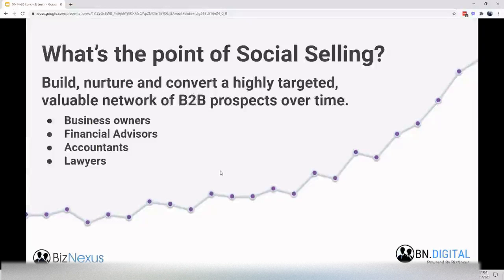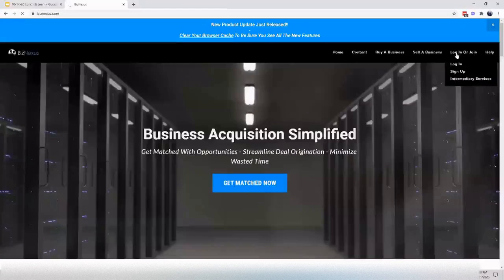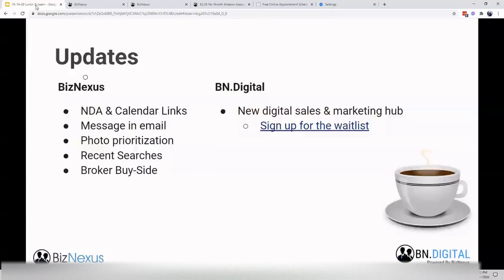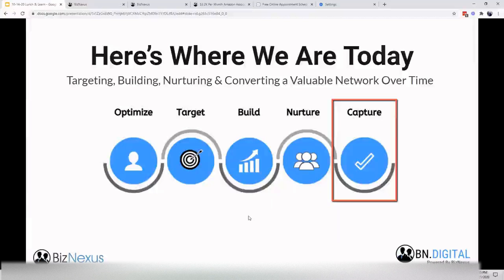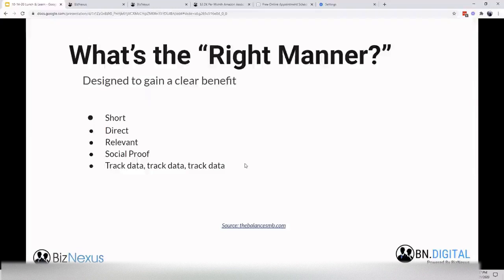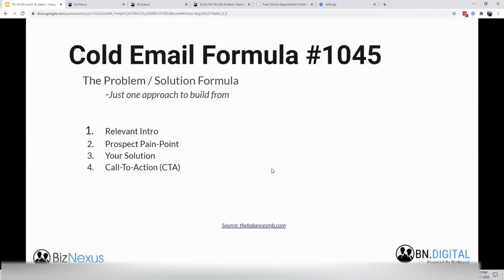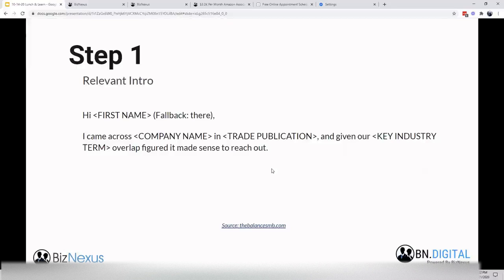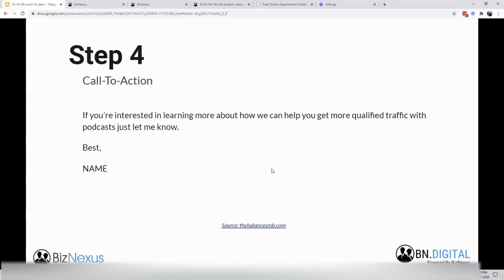How To Create A Winning Cold Email Strategy | Deal Origination